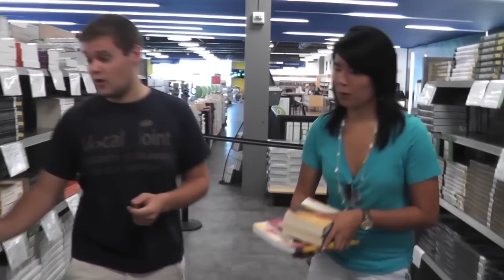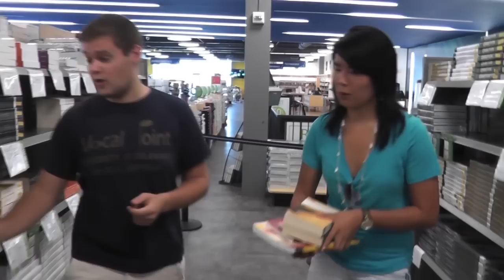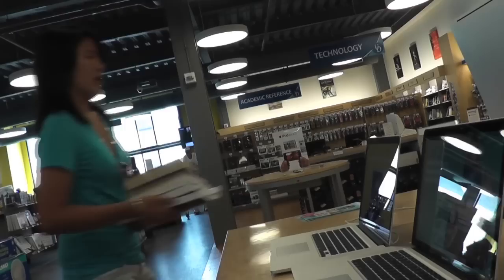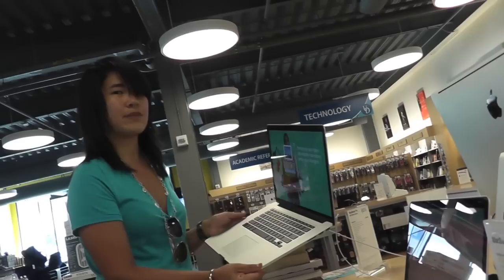What UDidn't Know: Buying Books at the UD Bookstore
Tips from current students for new Blue Hens on buying books at the official UD Bookstore.

Barnes & Noble at the University of Delaware allows students to rent textbooks, buy them used, or buy their books new. Each has an advantage. New textbooks are more likely to be in stock, used textbooks can have a discount of up to 25%, and renting will save you 50%. For a 60% of discount and lighter bag, download electronic textbooks for Nook from the UD Bookstore. Many books can be sold back to the Bookstore.